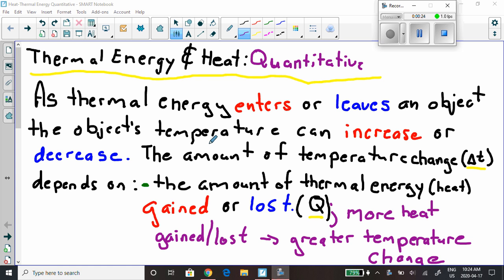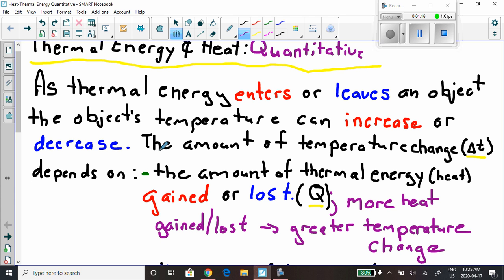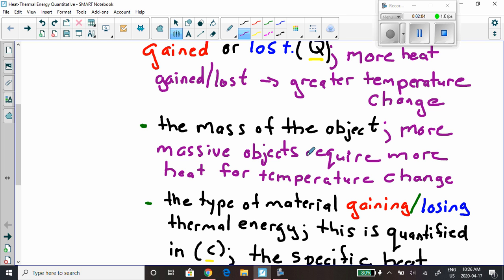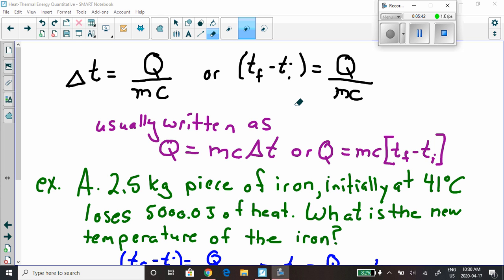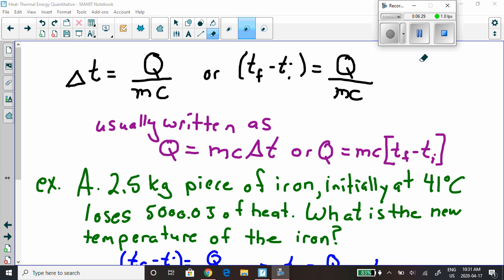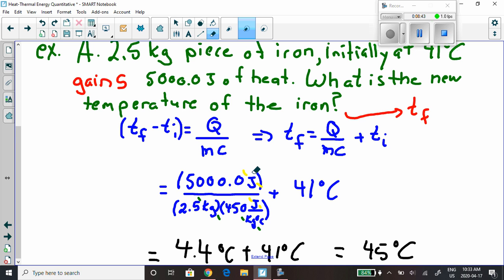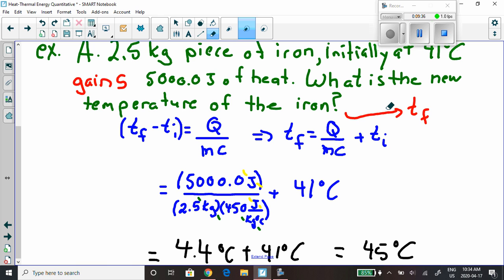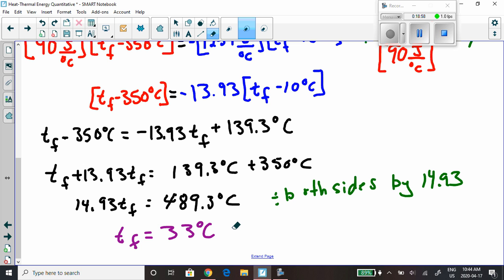Heat Thermal Energy Quantitative